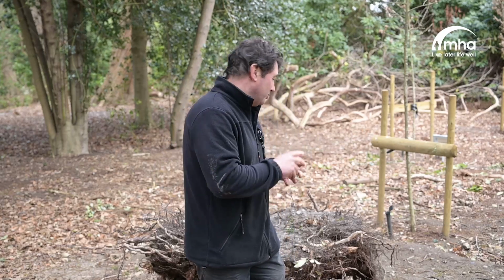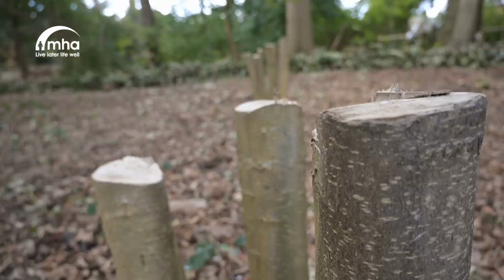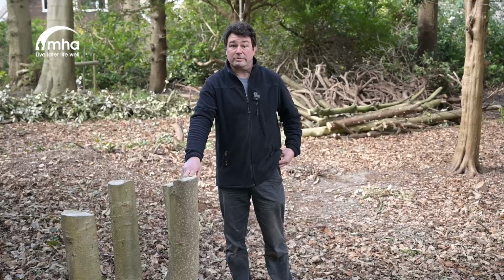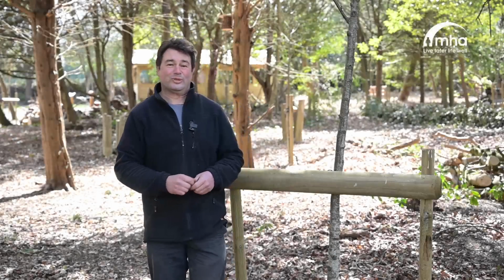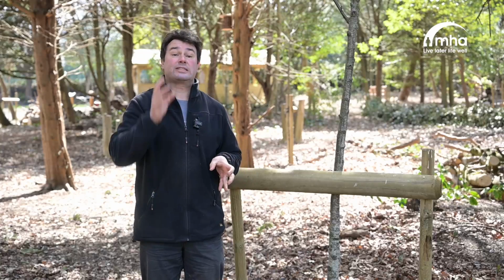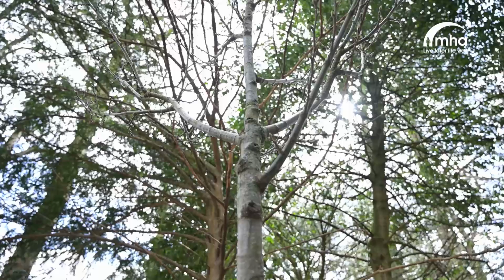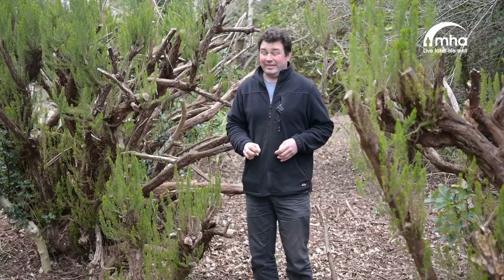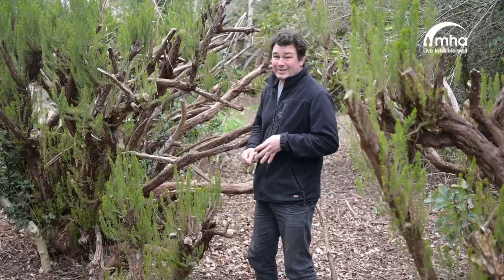The Wilderness's trees - Garden update with Adam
Adam Fuller, Head Gardener at The Wilderness, shares a special insight in to the garden.

In this video Adam discusses the variety of trees throughout The Wilderness garden.